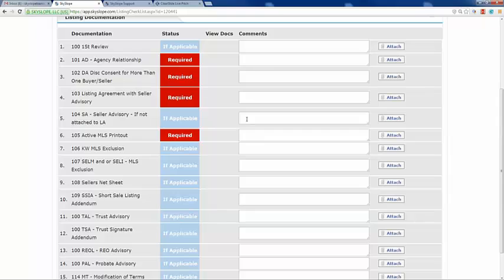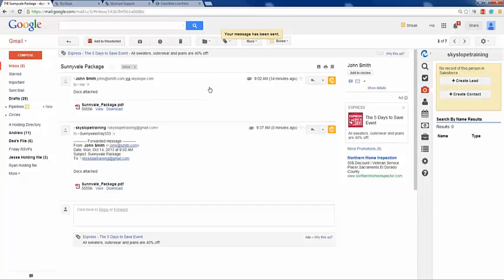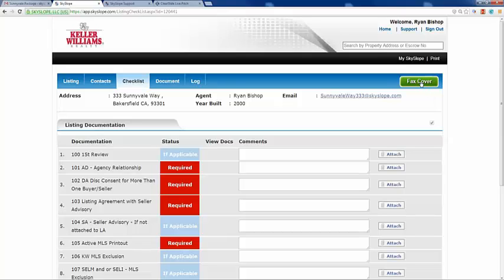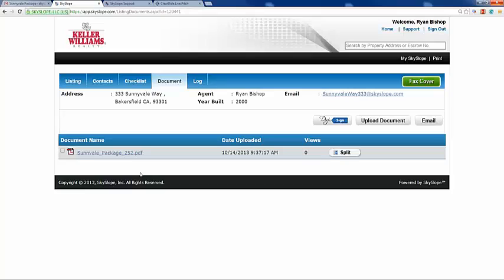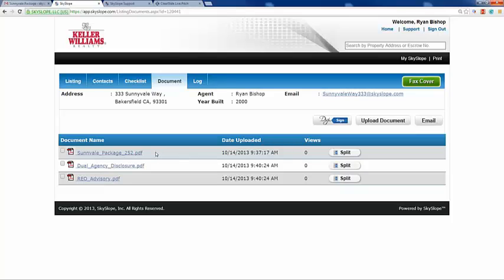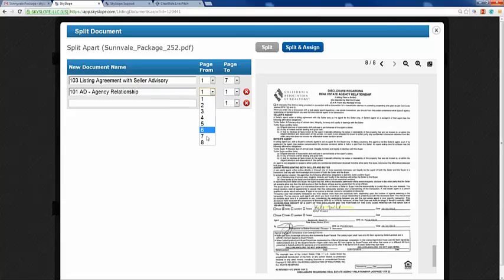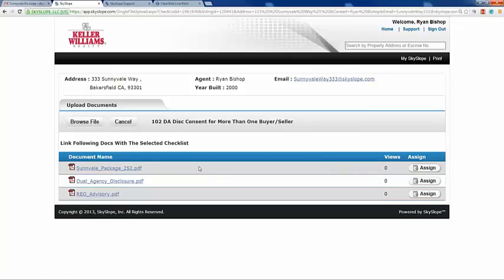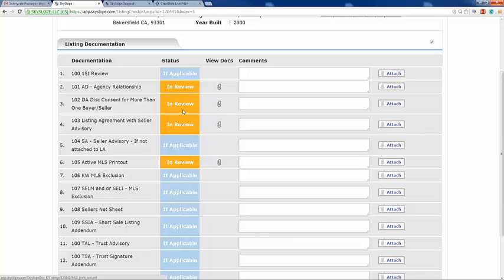Compliance Video Series: Document Upload